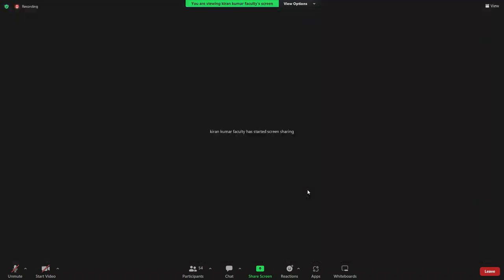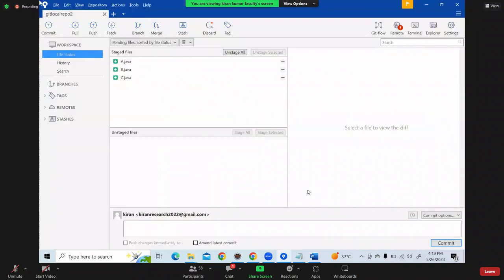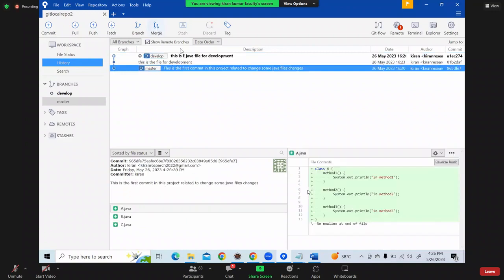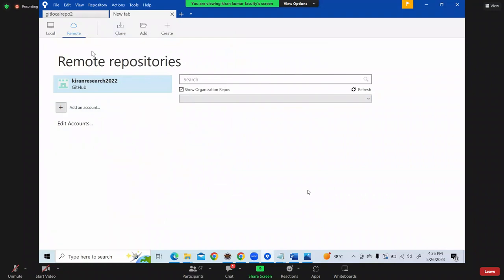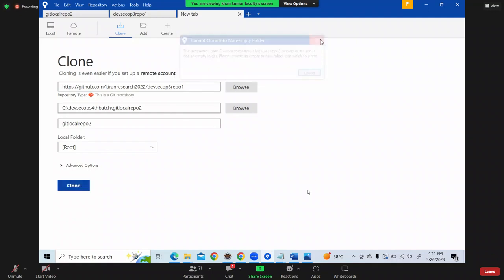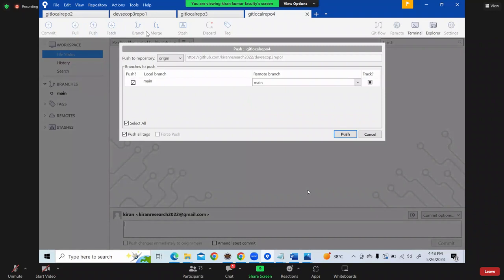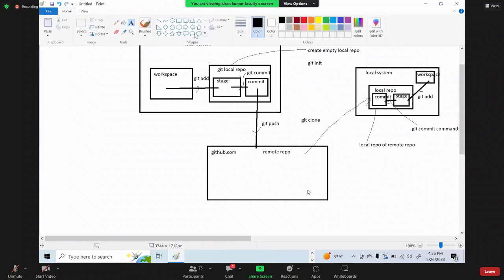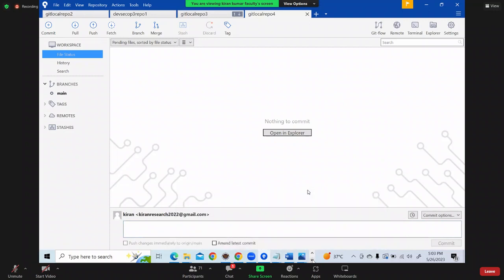Day 31 | DevOps | 26 May 2023 | ITWORLD